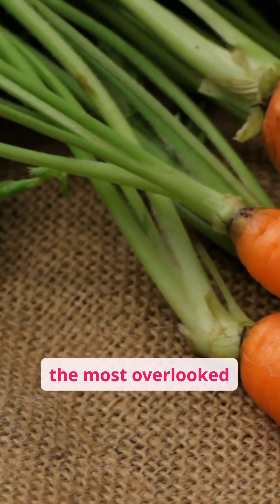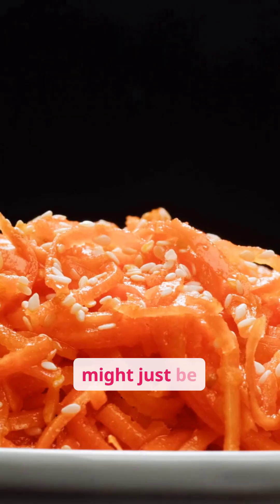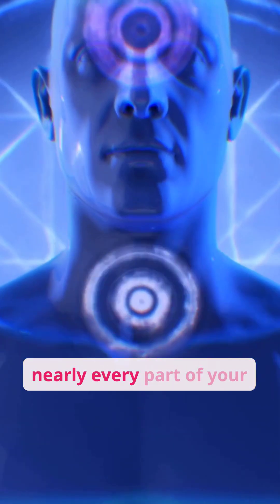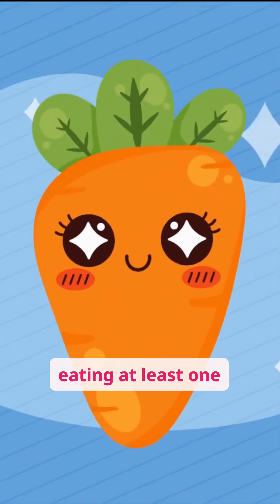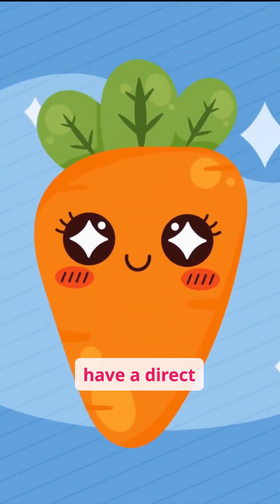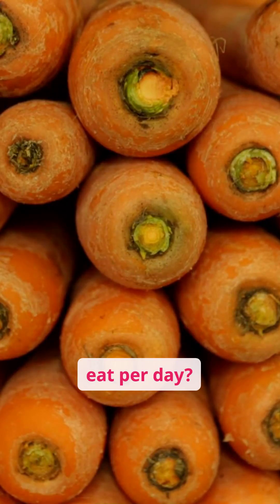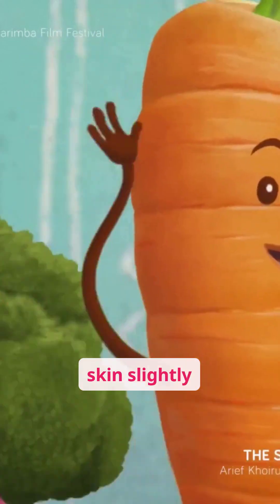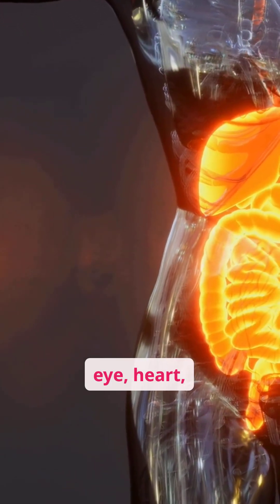Carrots! How many per day? What science says (shorts PT3)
One Carrot a Day: The Underrated Superfood You Should Be Eating! 🥕

Join Florimond and the Health Superstar community as we uncover why the humble carrot is one of the most powerful—and underappreciated—superfoods in your kitchen. Learn how just one carrot a day can:

Boost eye health with beta‑carotene, lutein & zeaxanthin

Support gut balance with prebiotic fiber & polyphenols

Promote glowing skin and UV defense

Help regulate blood pressure, cholesterol, and digestion

And may even have cancer‑fighting properties!

We also address the baby carrot myth, show you how many carrots are safe daily, and dive into ancient and modern science—from wound healing to the latest gut microbiome studies.

Quick clarification! The carrot prebiotic study I mentioned was published in Nutrients, not Journal of Functional Foods as I narrated. Both studies are linked below for anyone curious. You can always count on that here at Health Superstare we always keep things science-based!

Featured Studies:

Van den Abbeele et al., Microorganisms 2021: Carrot‑derived RG‑I boosts Bifidobacterium & SCFAs in a human gut simulator—prebiotic power confirmed.

Onumpai et al. (2011) – Fermentability of dietary fibre from carrot, broccoli, and tomato: a comparative study. Published in the Journal of Functional Foods.

🎯 Timestamps ↓ chapters below

💬 Drop a comment: Do you eat a carrot a day?

✨ Remember—becoming a Health Superstar is just a bit of knowledge and determination away!

Stay vibrant, stay healthy, and I’ll see you in my next video!

[Tentative timings]
0:00 Intro & hook
0:05 Why carrots matter
0:15 History & color origin
0:35 Ancient uses & medicine
0:55 Nutrient breakdown
1:10 Health benefits overview
1:30 Prebiotic & gut health science
1:50 Baby carrot myth explained
2:05 Recommended daily intake
2:20 Summary & final pitch
2:30 Comment prompt
2:40 Outro & Health Superstar sign‑off

✅ Summary of Web Evidence:

Carrot‑derived FOS (fructooligosaccharides) used in carrot juice act as prebiotics in human gut simulators

Carrot RG‑I fibers boosted beneficial gut microbes (Bifidobacterium, Lactobacillus) and SCFA production

Last revision 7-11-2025 [timings tentative] NO SD